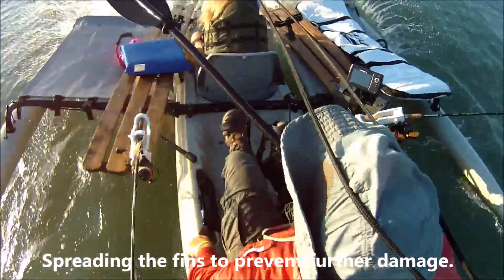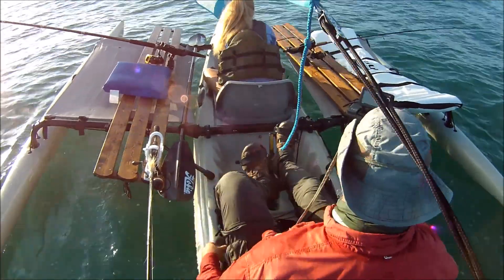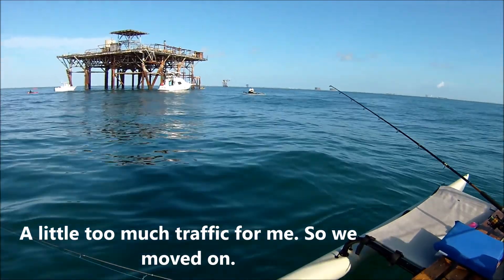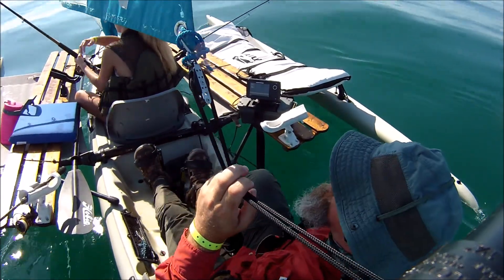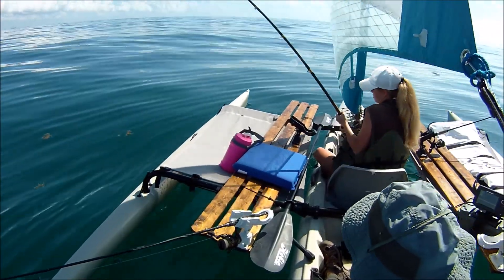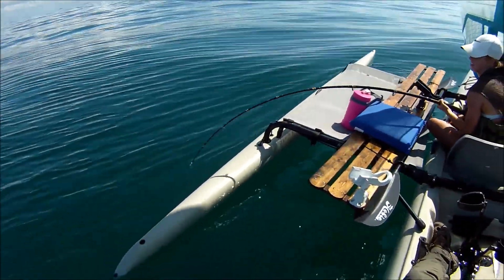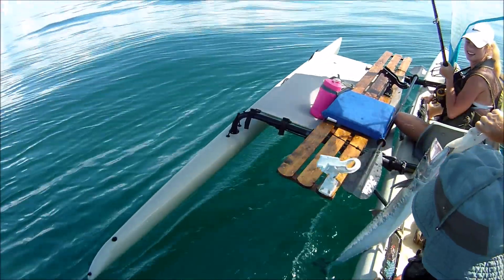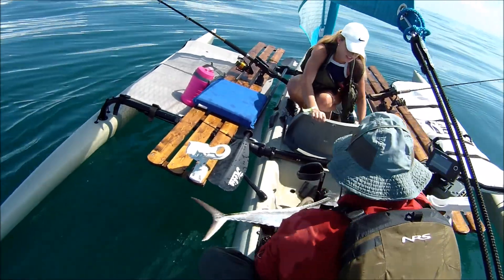BWKC 2017 part 1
This is the first part of Alexis and I's trip to Corpus Christi for the 2017 Texas Bluewater Kayak Classic fishing tournament.  Our very first fishing tournament.  The kayak is a Hobie Tandem Island with some DIY modifications, the reels are two Penn Spinfisher V 6500 and two Penn Battle ll  4000.  The camera used is an ION Air Pro.